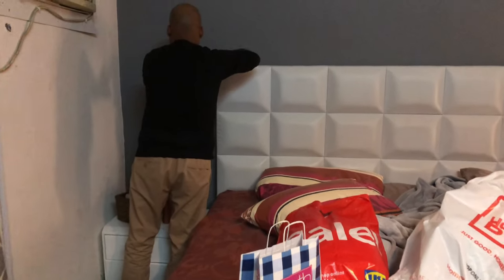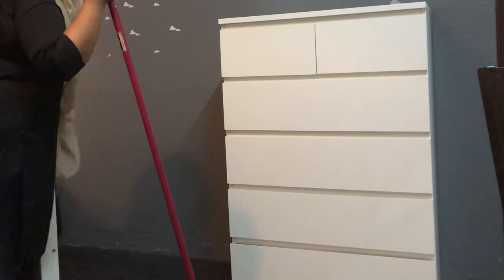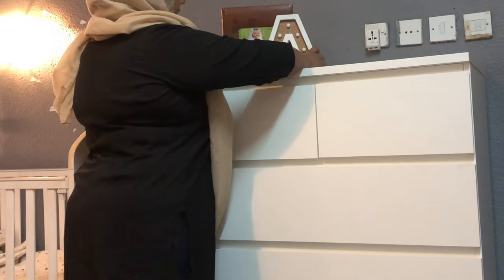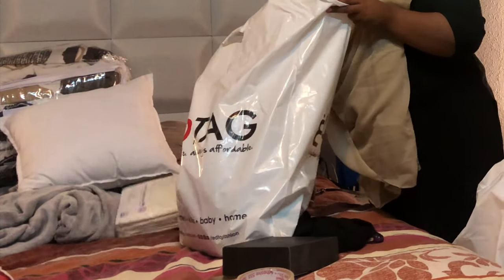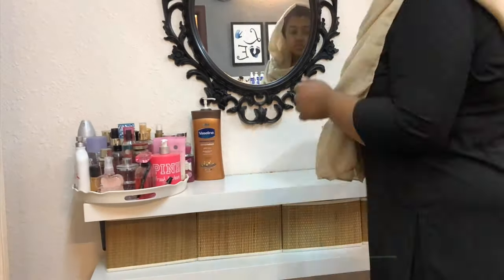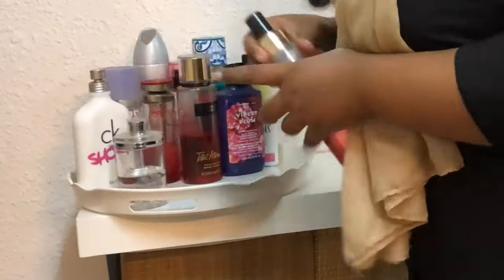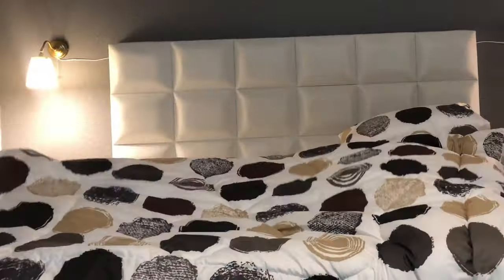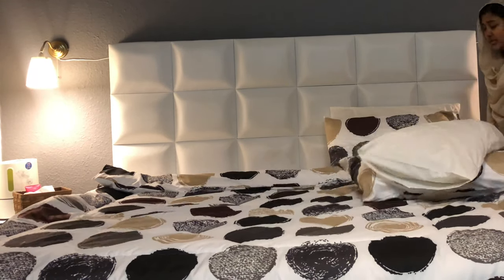BEDROOM MAKEOVER 2020 - Product details below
Bedroom makeover 2020. Ramadan is almost there and cleaning you r home or having some makeover is sunnah so here is what i did with my bedroom have look at the makeover. All product details below have a look at let me know your feedback's. Love ya all

WHERE EVERYTHING IS FROM:

LIGHTS
1.Side lamp IKEA
2.Hanging light in centre IKEA
3.Floor lamp IKEA
4.Donut Light (dressing table ) IKEA
5.LED Tube lights - Local shop
6.Cloud Light - IKEA

FURTINURE
1.Chest drawer IKEA
4.Dressing table Mirror IKEA
5.Dressing table Rack IKEA
6.Bed Head Board - HOME BOX

OTHER
1.Photo frame - IKEA 30x40
2.Wall Mirror above bed - LULU
3. Candles - BATH AND BODY WORKS
4.Artifical plant - IKEA
5. Comfort set _ HOMEBOX
6. White flat sheet - REDTAG